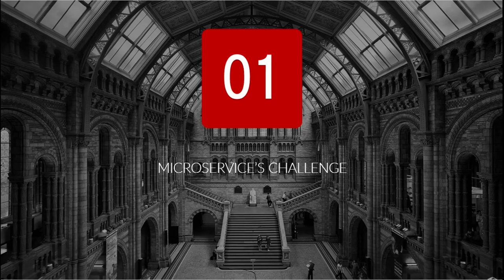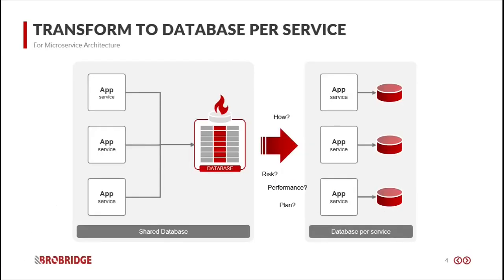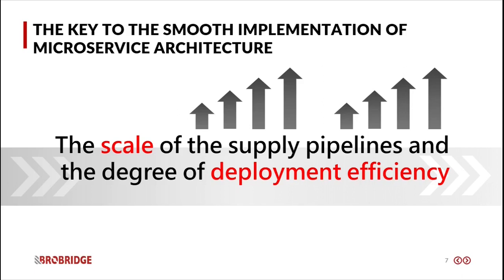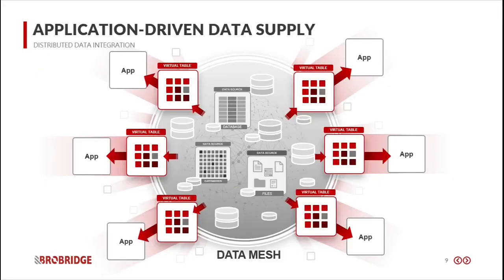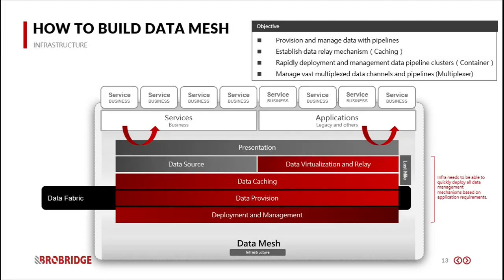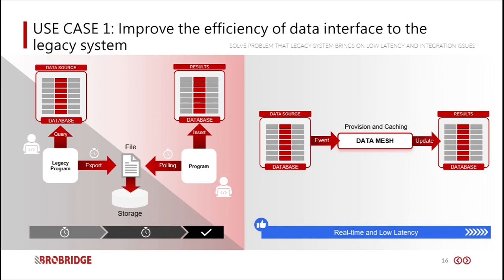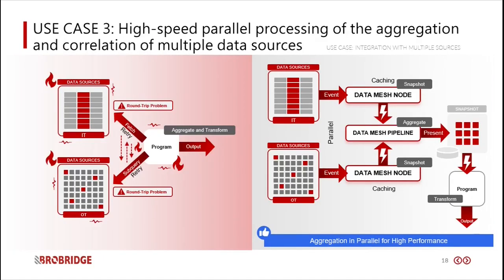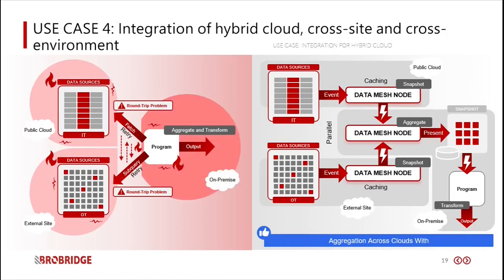It is time to talk about DataMesh